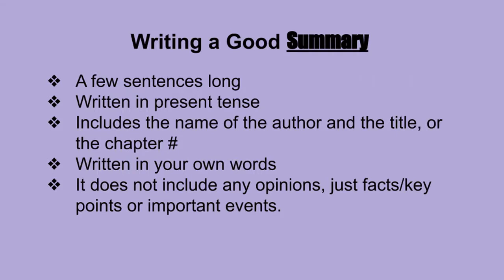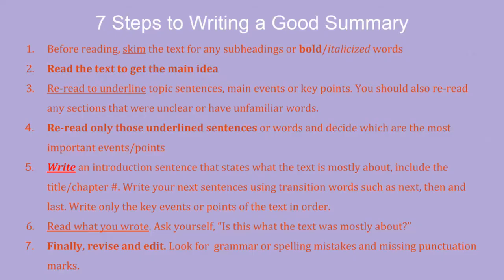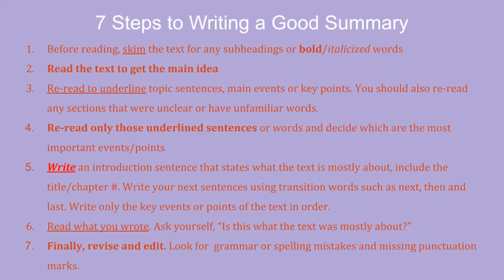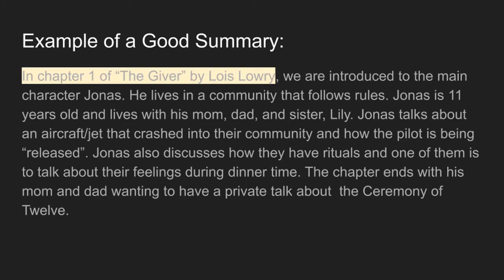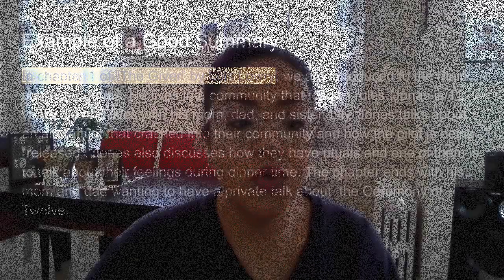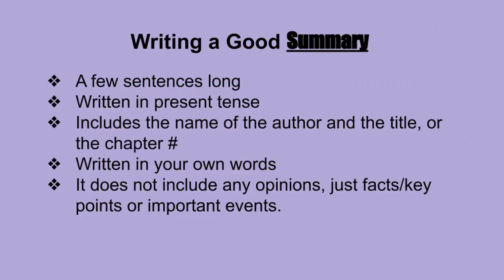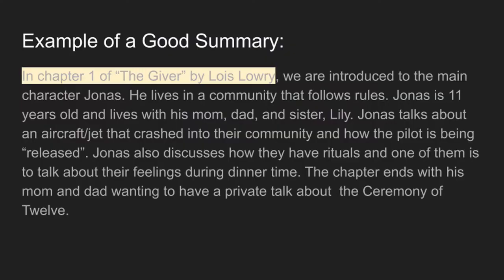Day 10 ELA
Learning from Home Day 10 how to write a good summary for your novel study.